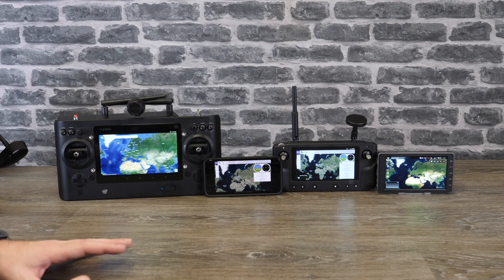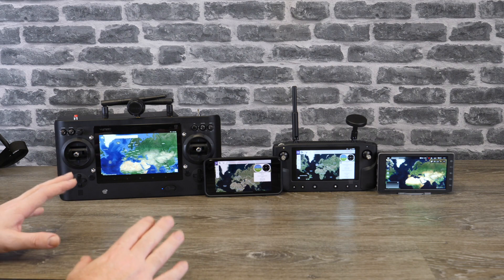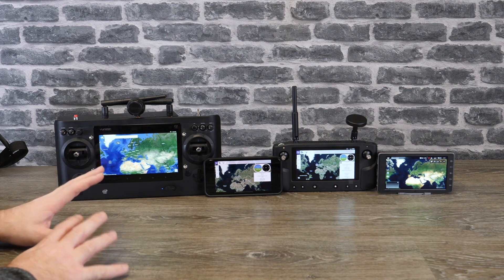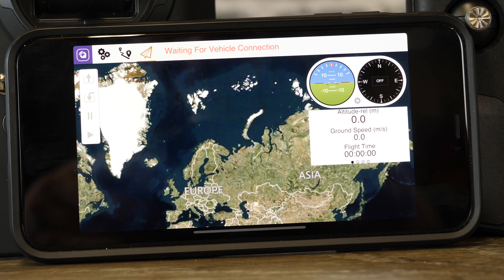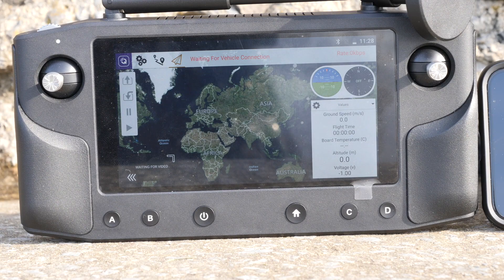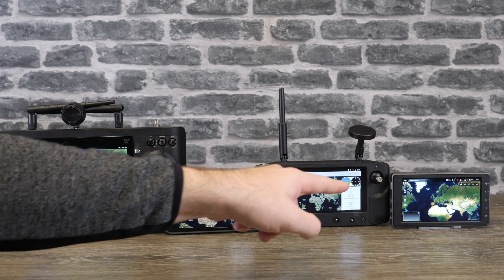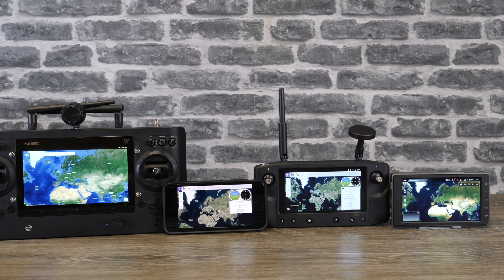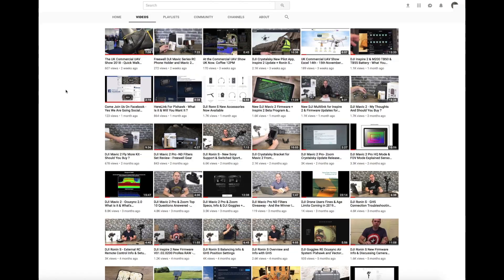Drone RC's Comparing Brightness - Profi Herelink - DJI Crystalsky - Iphone XS MAX - Yuneec ST16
Showing Herelink screen vs Crystalsky, ST16 and iPhone XS Max Order Herelink

I would like to thank for very Kindly sending Herelink over to us to take a look at, if your looking to order the Herelink or Pixhawk or party for your drone plate do check them out.